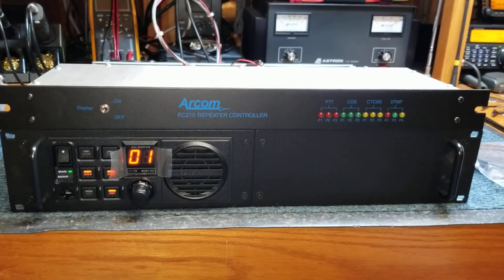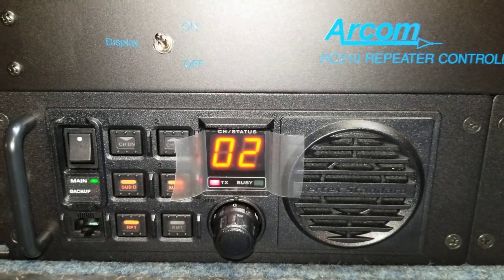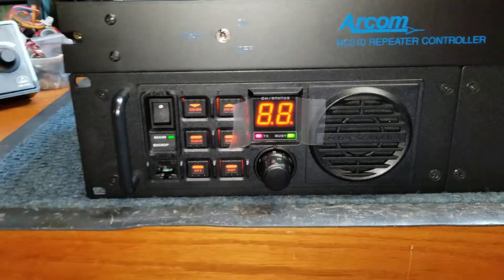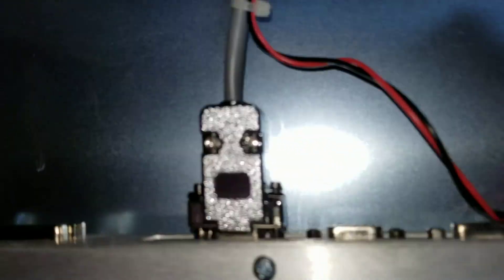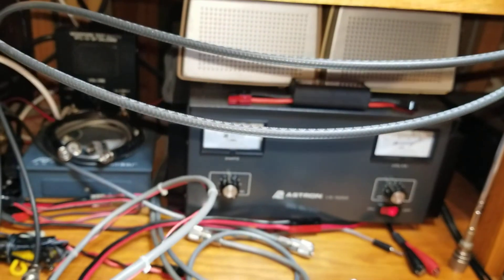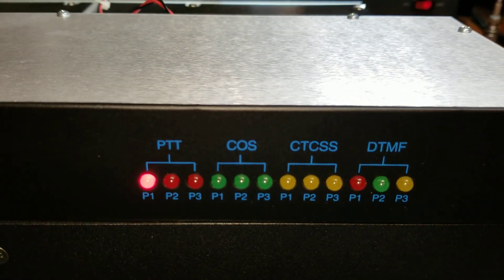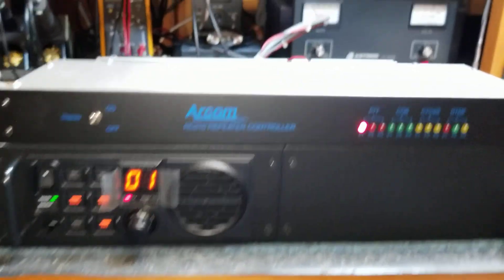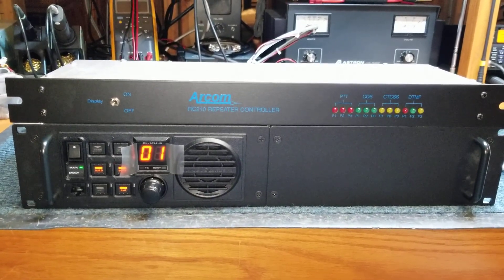Vertex VXR9000 repeater & Arcom RC210 controller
This video demonstrates the operation of a Vertex VXR9000 VHF repeater, first using the built-in controller, and then utilizing an external Arcom RC210 repeater controller.